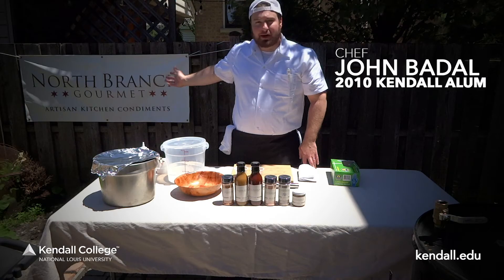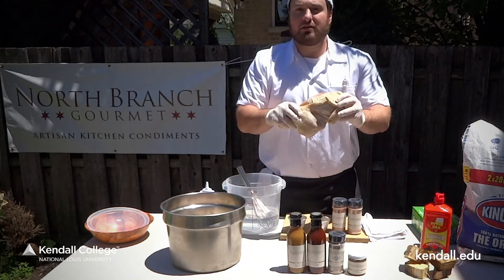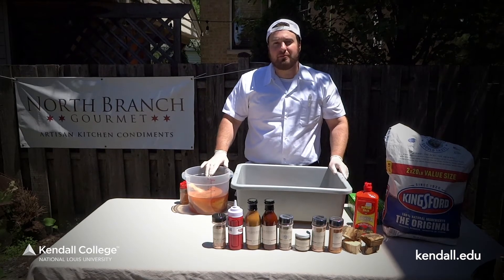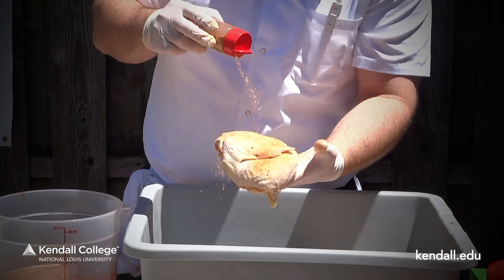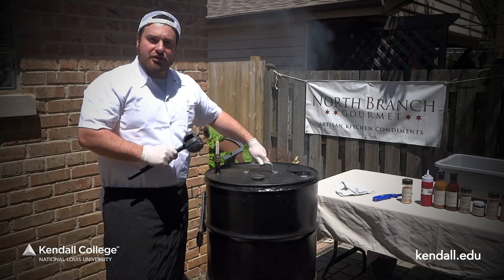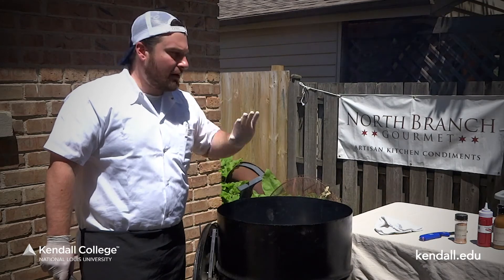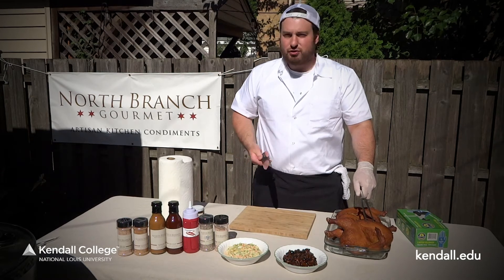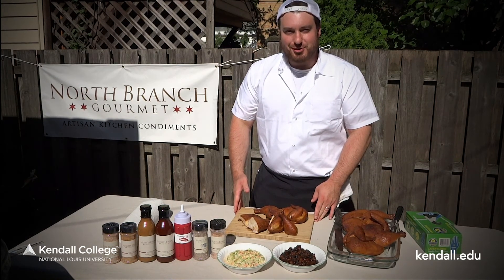BBQ 101 with Chef John Badal | Grilled Chicken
Presented during the Alumni Connections Active at Home virtual event, Kendall Alum John Badal, Chef and Proprietor